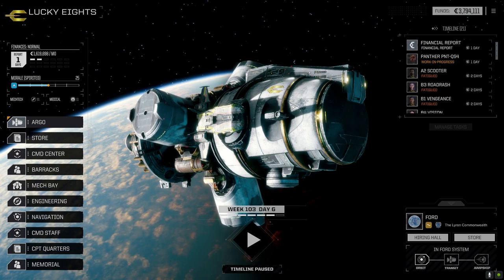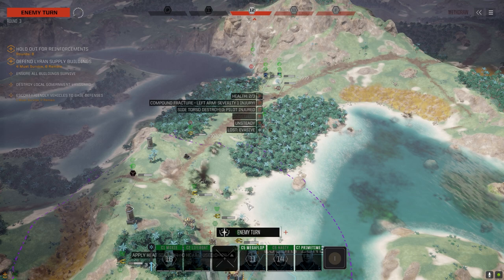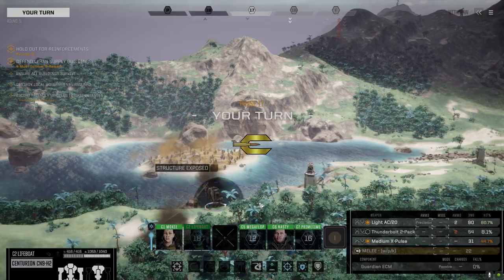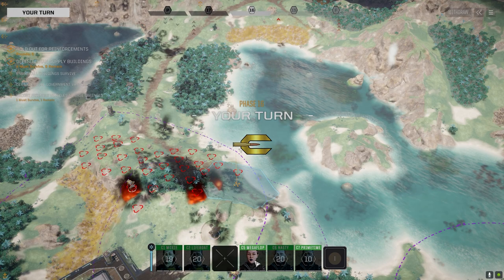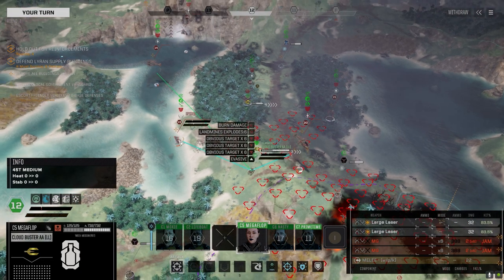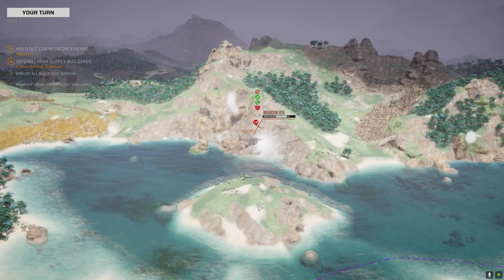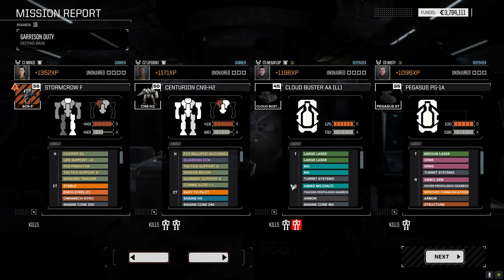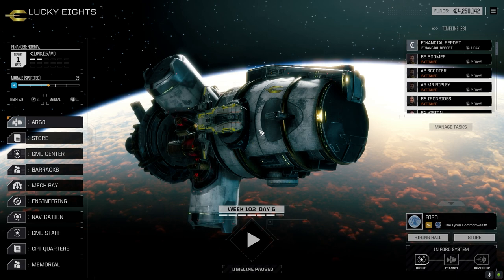Roguetech - It's Jenkins - Ep53